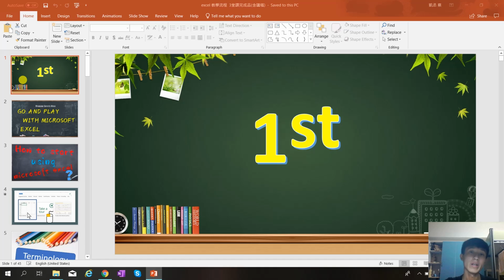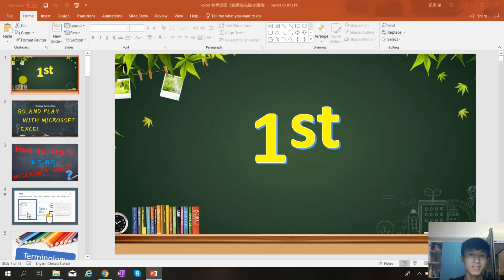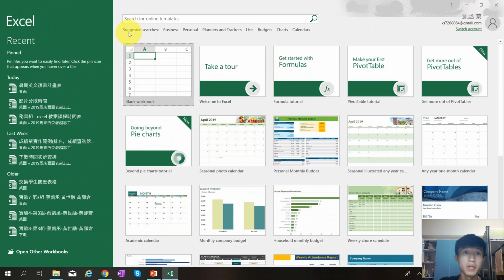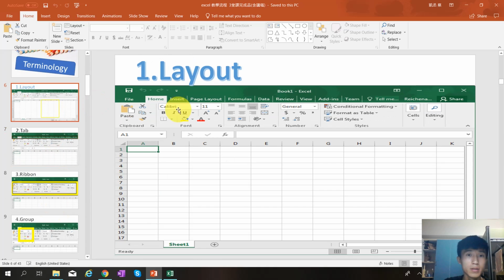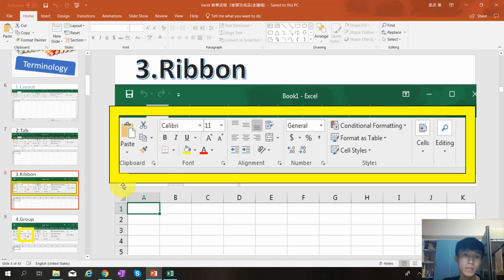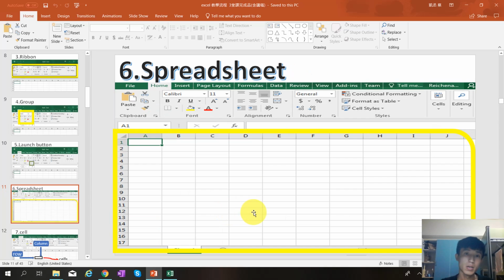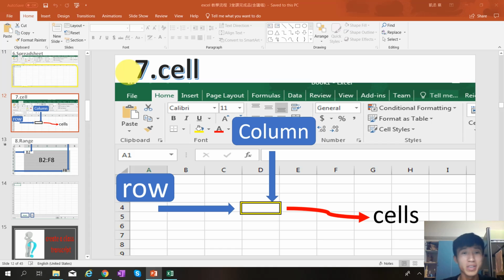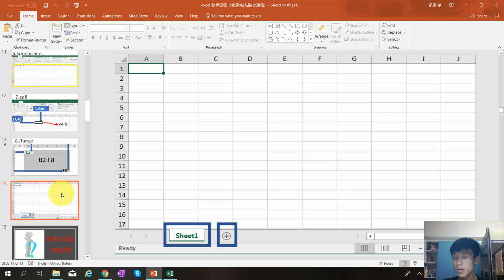[Excel Tutorial] #1 The Terms Used in Excel